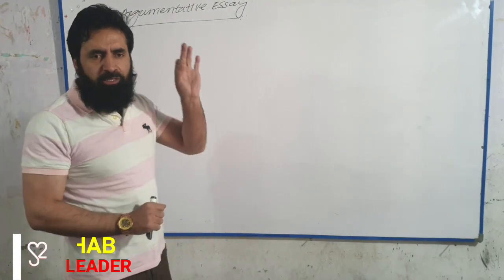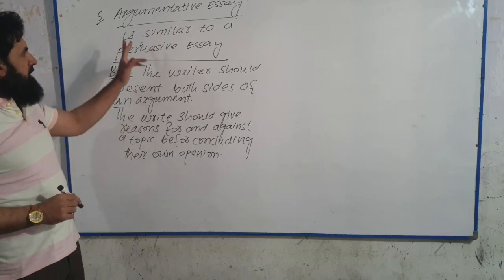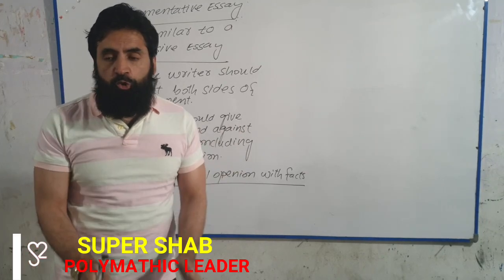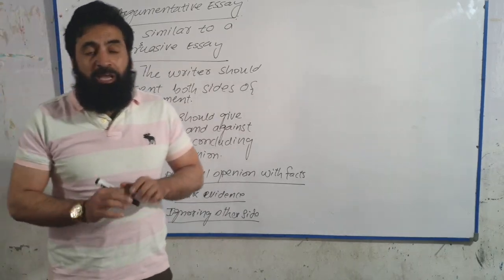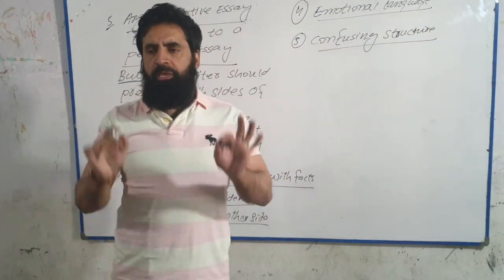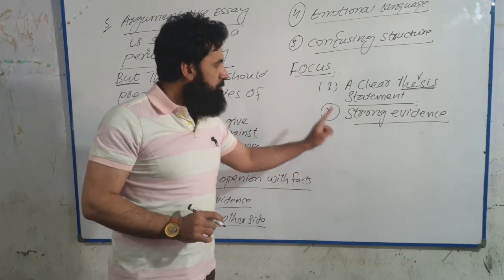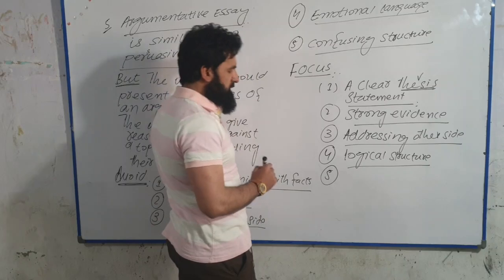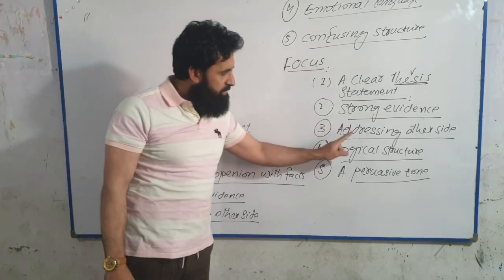Essay Writing (Argumentative Essay) | How to write an Essay | Advance level |Lecture # 5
Video Title: "Mastering the Argumentative Essay: Tips & Examples"

Description:
Struggling to write a compelling argumentative essay? This video breaks it down for you! From crafting a strong thesis statement to backing up your claims with evidence, we’ll guide you through each step of the process. Perfect for students and anyone looking to sharpen their persuasive writing skills.

🔥 In this video, you’ll learn:

How to structure an argumentative essay effectively.
Tips for creating strong, logical arguments.
The dos and don’ts of persuasive writing.
Examples to inspire your own essay.